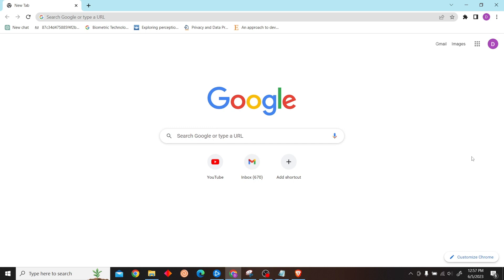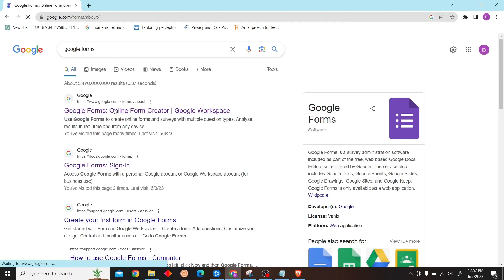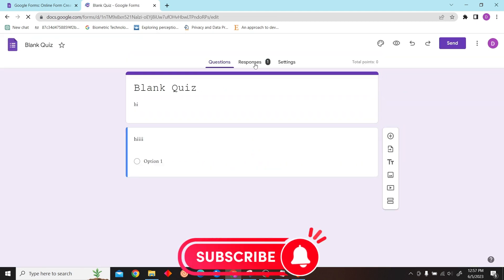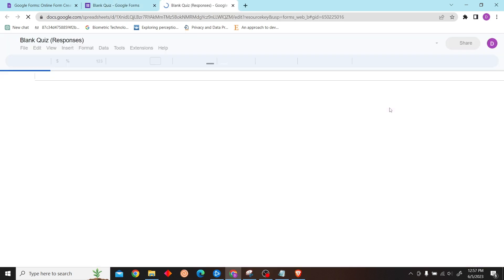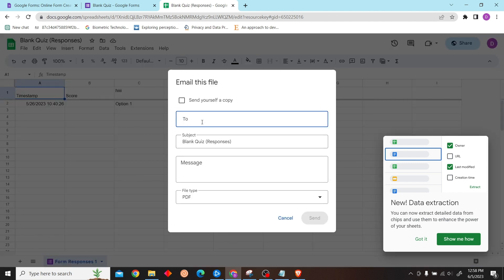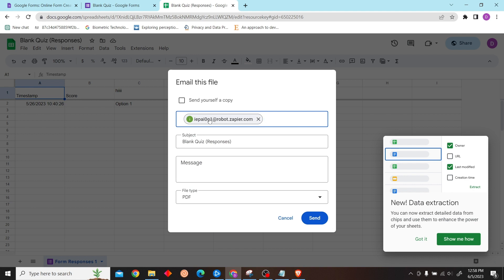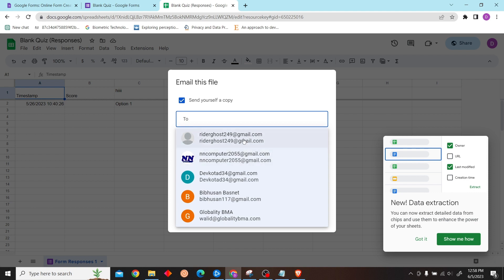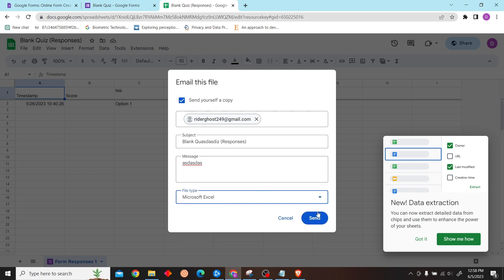How to Send Google Forms Responses in Google Sheets to Email (Quick & Easy)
How to Send Google Forms Responses in Google Sheets to Email

In this quick and easy video, we're going to show you how to send Google Form responses from sheets to email. This is a great way to easily send forms data to your email inbox, without having to copy and paste data into an email!

By following this simple step-by-step guide, you'll be able to send Google Form data to your email inbox in a matter of minutes. This is a great way to easily send data collected from surveys or questionnaires to your team or clients. So be sure to watch this video and learn how to send Google Form responses from sheets to email!